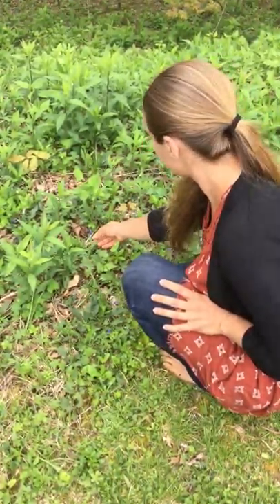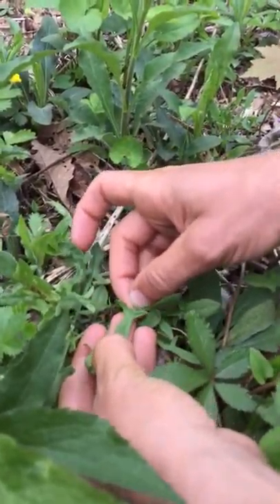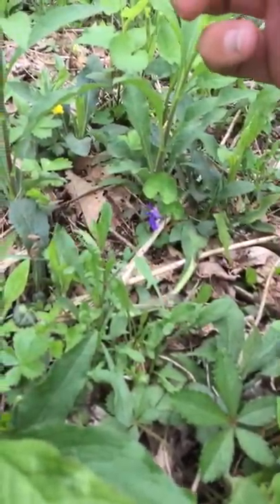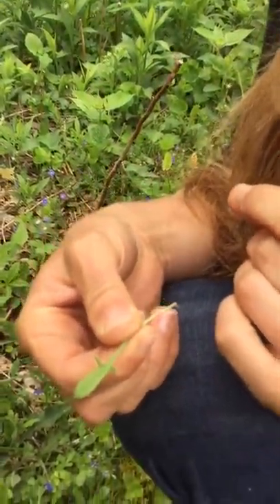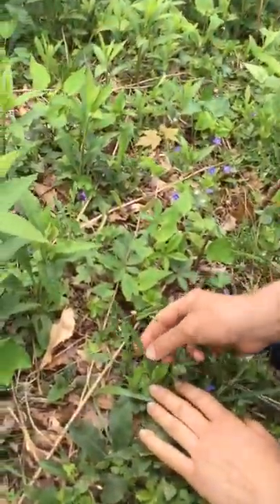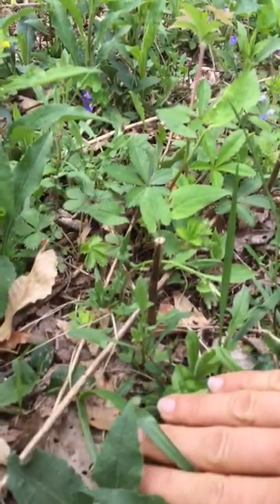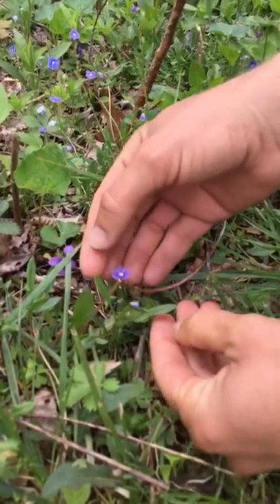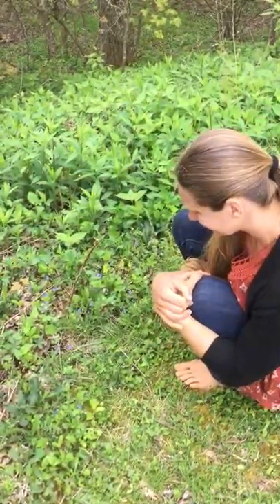Wild & Free edibles: Sheep Sorrel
One of our old, tasty friends.  For more, listen to our Podcast, Escaping Society